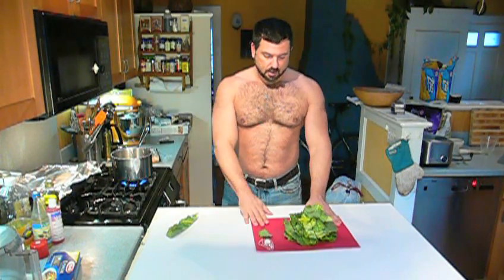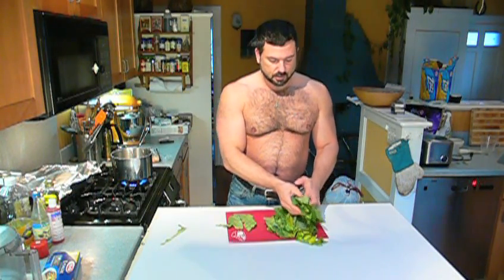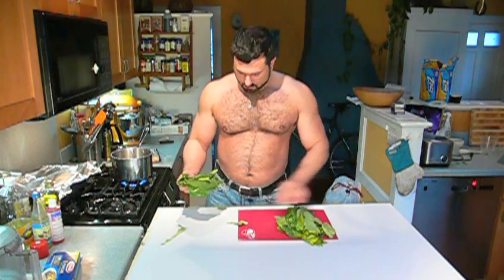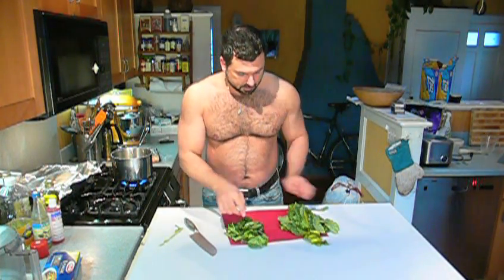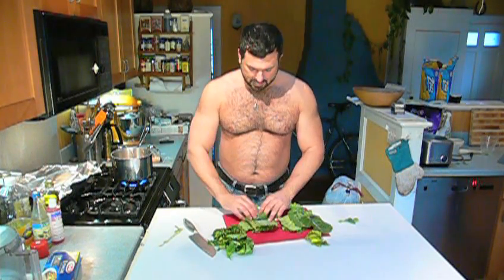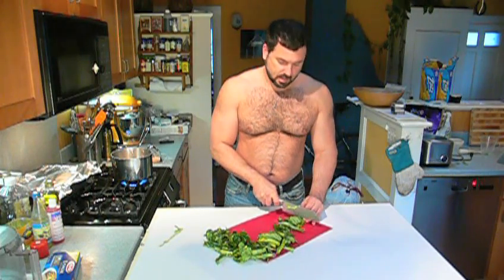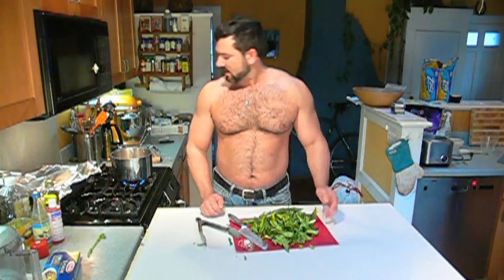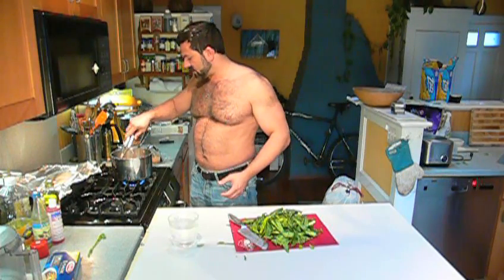How to Cook Collard Greens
Nathan shows you how to cut, prepare, and cook delicious collard greens in a simple, southern style.  Easy and authentic.